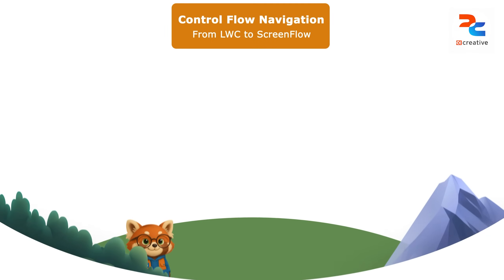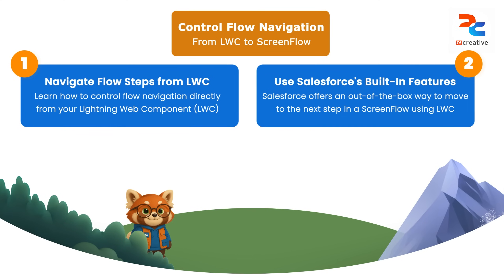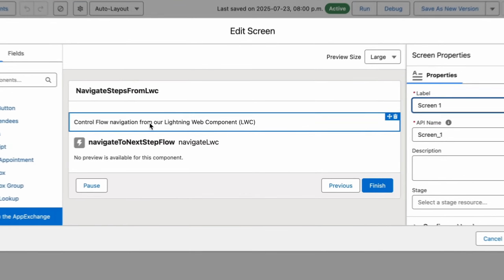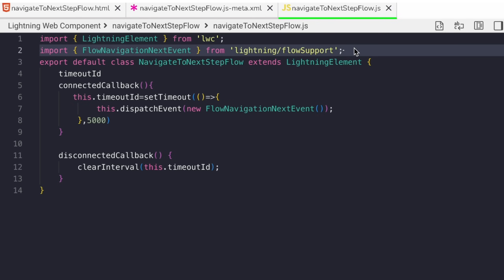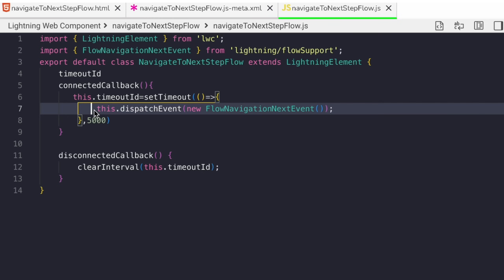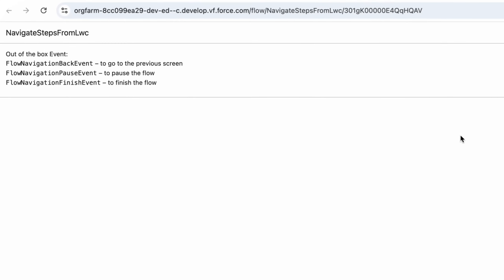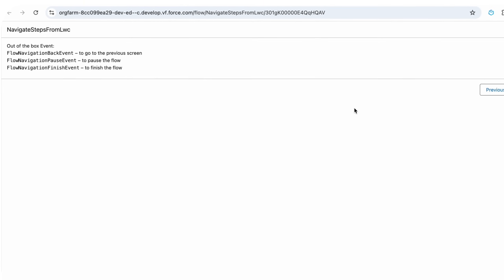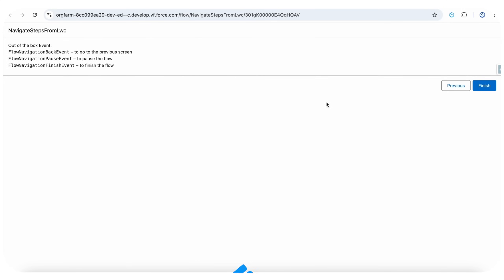Control Flow navigation from Lightning Web Component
Learn how to control Flow navigation from Lightning Web Component (LWC) in Salesforce!

In this quick demo, we’ll show you how to use FlowNavigationNextEvent to move users through a Flow directly from your LWC. Perfect for Salesforce developers and admins who want more control over automation and user experience.

What you’ll learn:

How to integrate LWC with Salesforce Flow?
Using FlowNavigationNextEvent to manage Flow steps
Practical use cases for improving navigation in Flows

0:00 Introduction
0:16 Live Demo Started!
0:27 LWC (FlowNavigationNextEvent)
1:07 Final Remarks